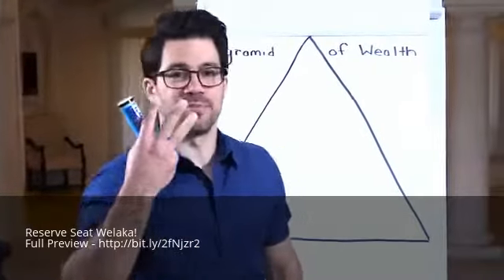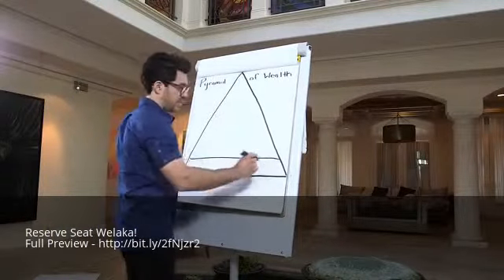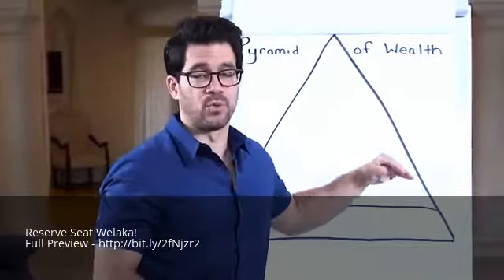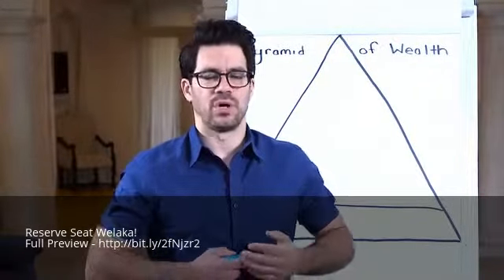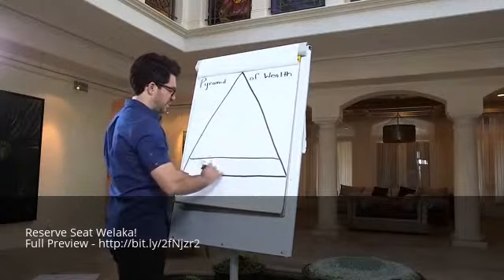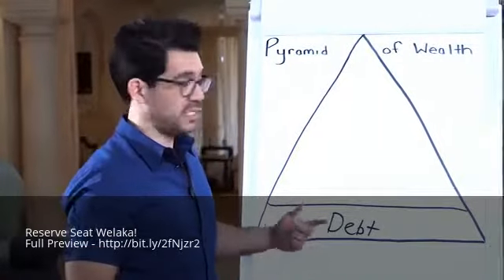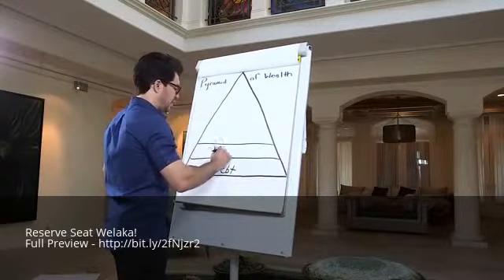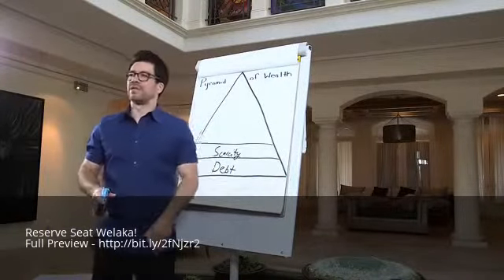Best Wealth Strategy Seminar Workshop Welaka Florida FL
Reserve Seat Welaka! Full Preview